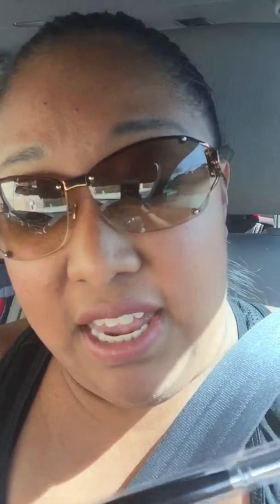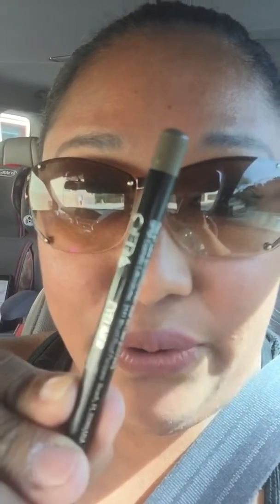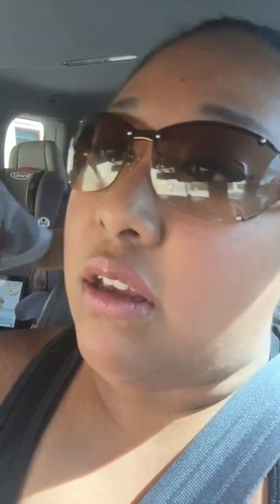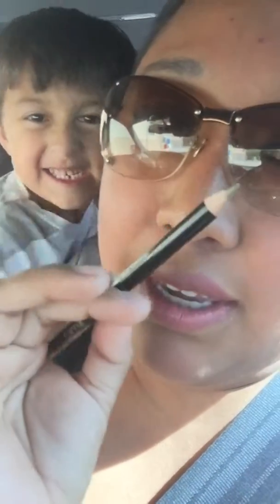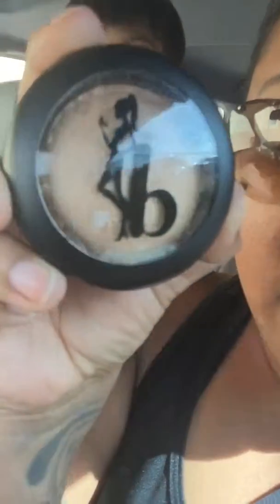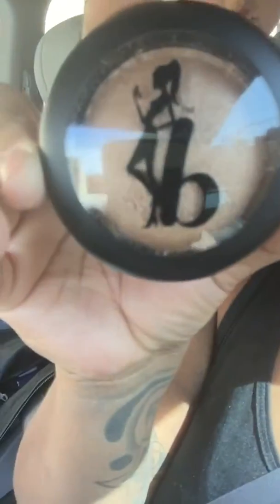March Ipsy Bag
I love everything I got tho when is there a time that I don't lol.